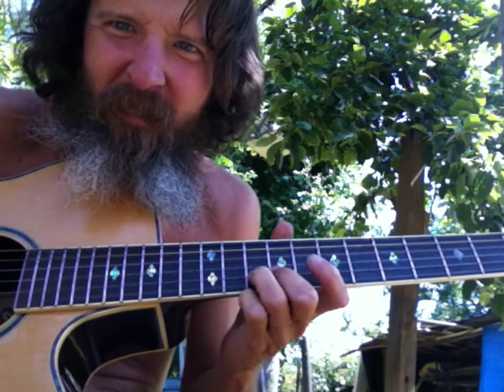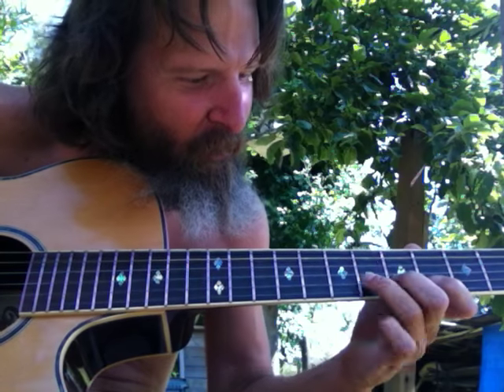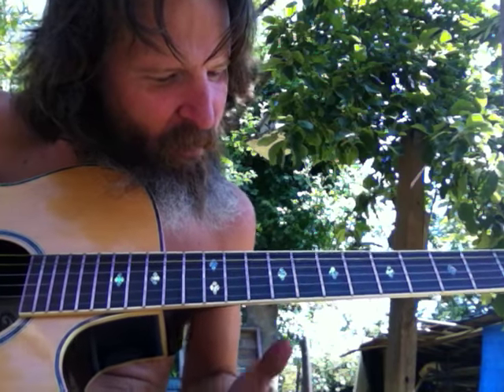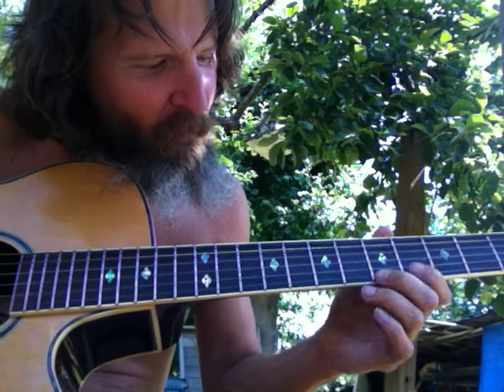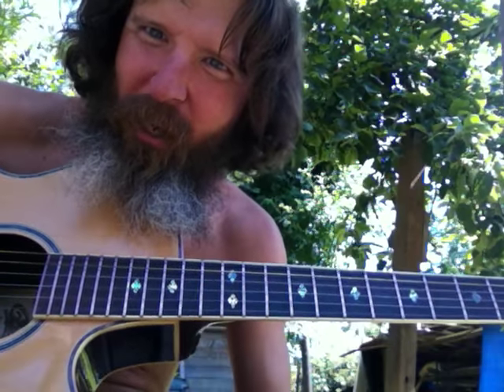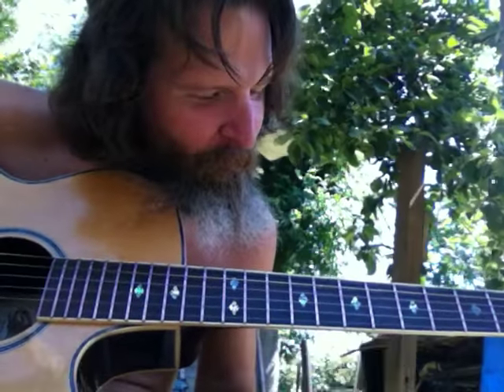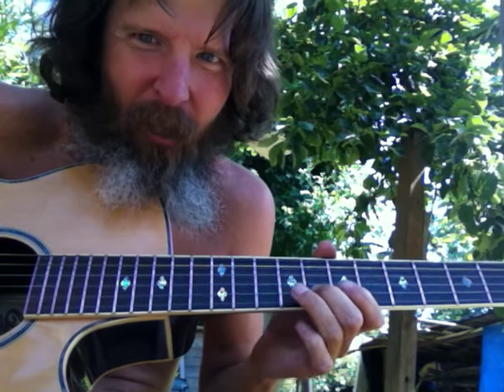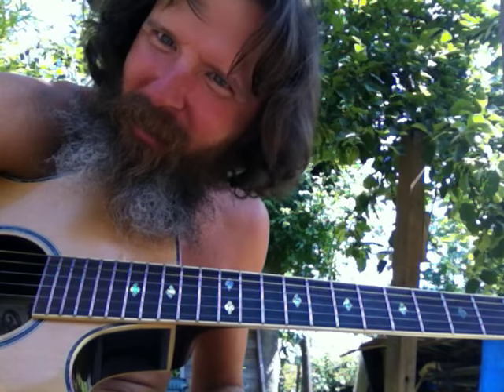CAPRICCIO CAPRICORN ANOTHER VERSION